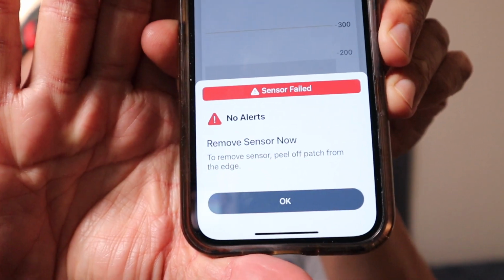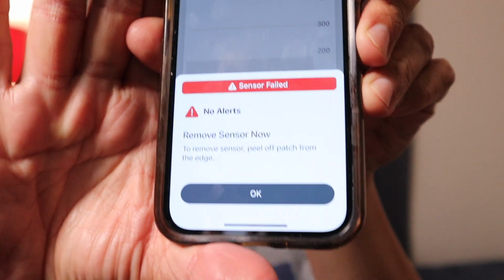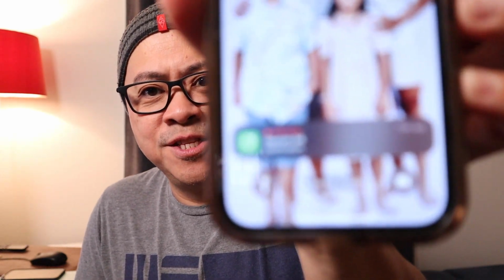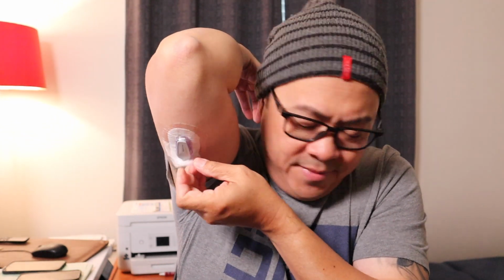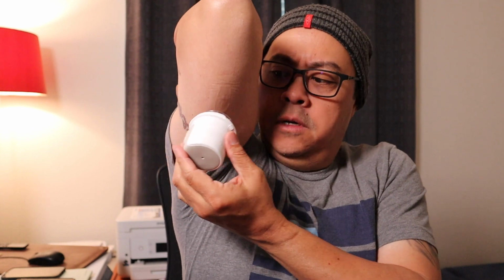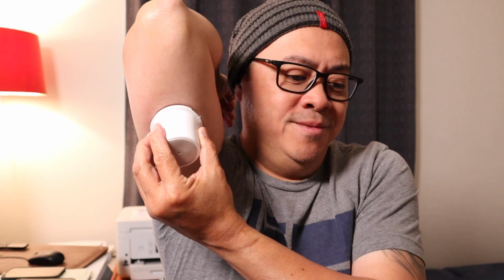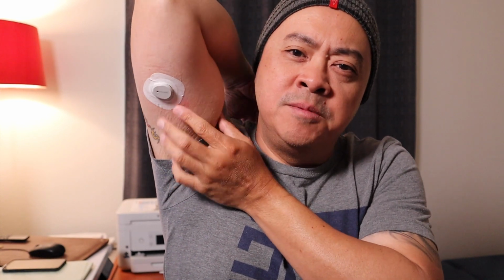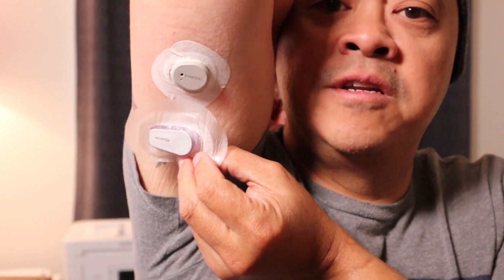MY FIRST DEXCOM G7 FAILED | What Happened?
Music

The information contained in this posted video represents the views and opinions of the original creator (me, myself or I) of such video content and does not necessarily represent the views or opinions of the establishment herein. The mere appearance of this content on this site does not constitute an endorsement by any and all establishments or affiliates of such establishments unless clearly expressed by the video creator.

This video has been made available for informational, educational and/or entertainment purposes only. Me, myself or I, do not make any representation or warranties with respect to the accuracy, applicability, fitness, or completeness of the content of this video. I  do not warrant the performance, effectiveness or applicability of any sites listed or linked to in this or any video.

I hereby disclaim any and all liability to any party for any direct, indirect, implied, punitive, special, incidental or other consequential damages arising directly or indirectly from any use of this video and contents herein, which is provided as is, and without warranties.